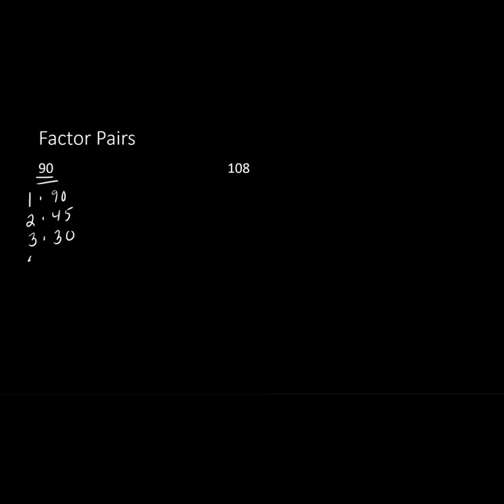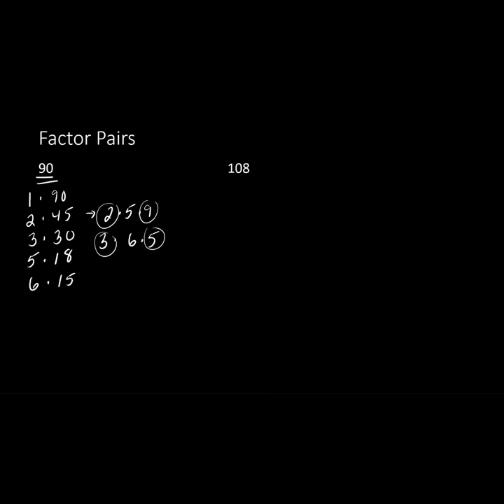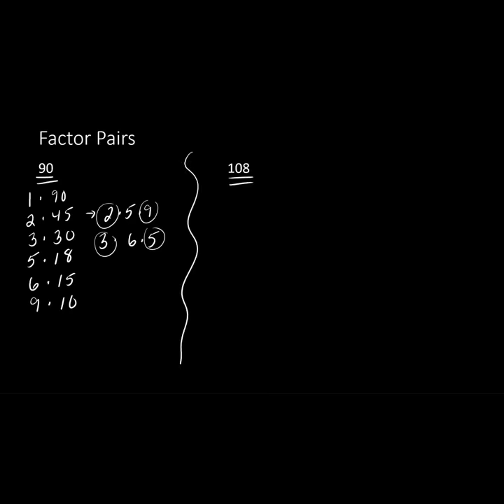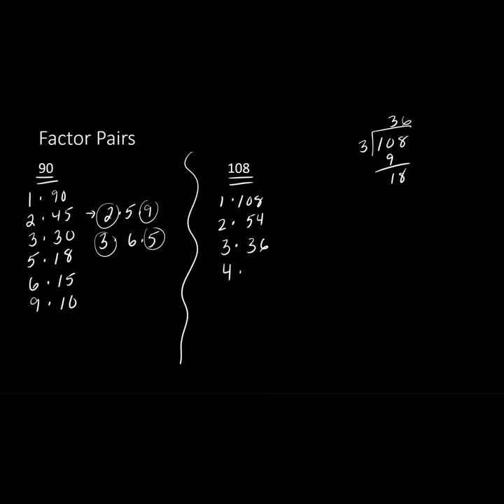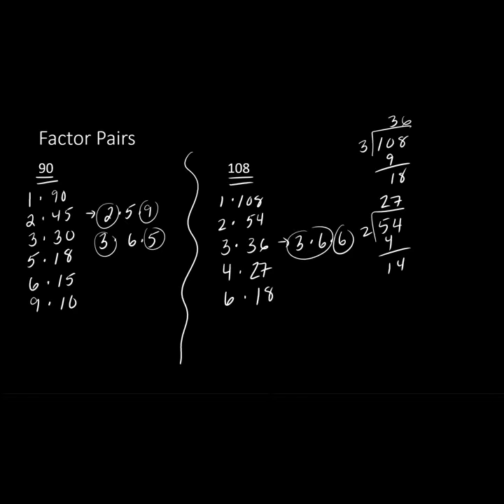More Factor Pairs